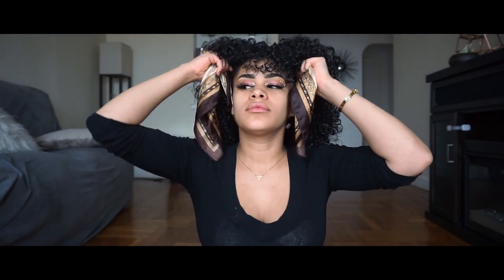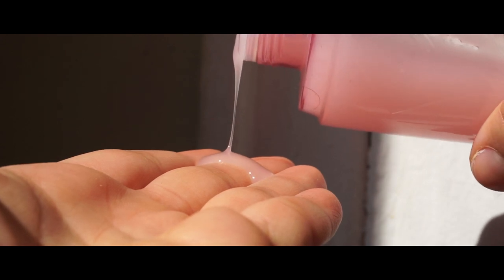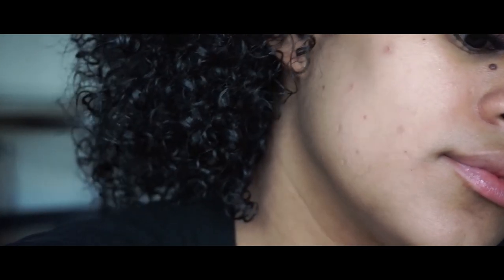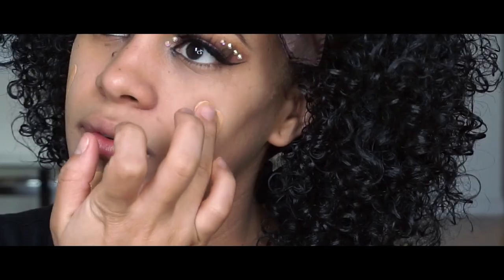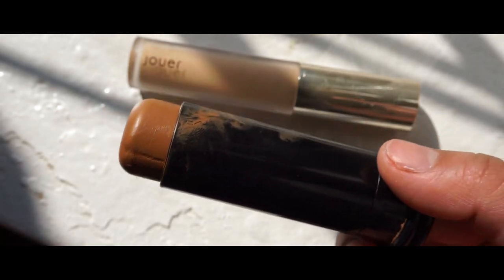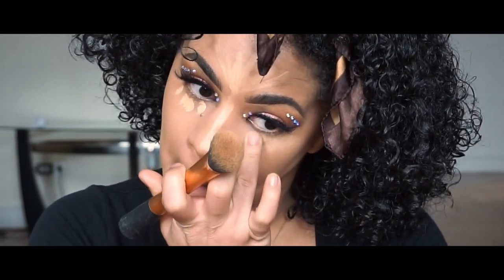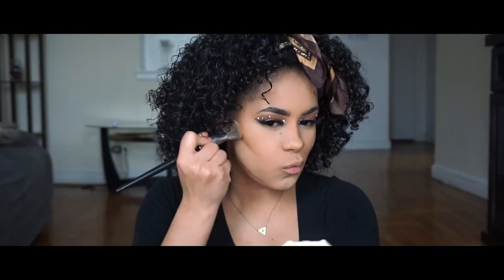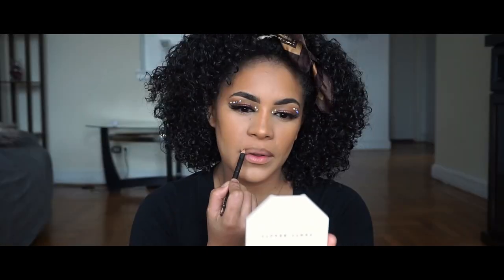how to: POWDER before FOUNDATION for DRY SKIN (gems and pro techniques)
In this tutorial I share all my techniques on how to achieve a matte makeup look if you have dry skin.

I learn this technique from makeup artist Jackie Aina.

** Some of the links below are affiliate links which mean if you click and purchase any of the products through the link I will receive commission through your purchase at no additional cost to you. Thank you.

VIDEO GEAR USED:
Ring Light
Soft Box
iPhone XR
Products Used:
Skin & Co Acqua Illuminante Viso:
Maybelline Fit Me Loose Powder:
CoverGirl Trublend Matte Made Foundation:
Jouer Cosmetics High Coverage Liquid Concealer:
Elf Lipgloss:
Mac Lip Liner in “Cork”
Ofra Cosmetics Highlighter in “Rodeo Drive”
Foundation Stick by Black Opal: